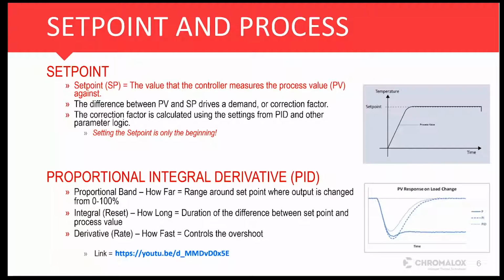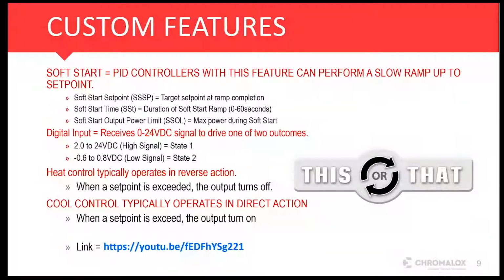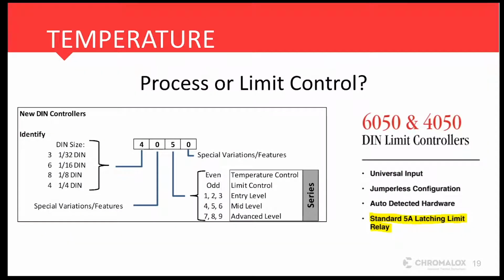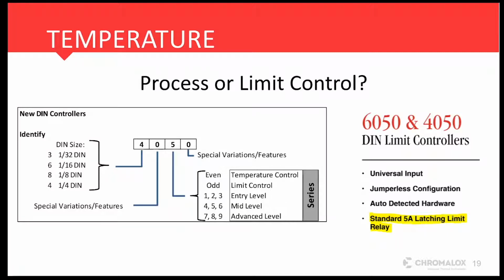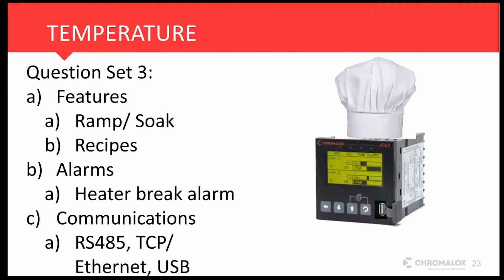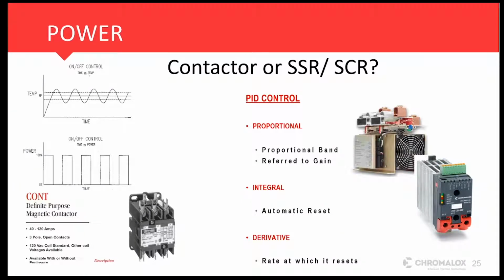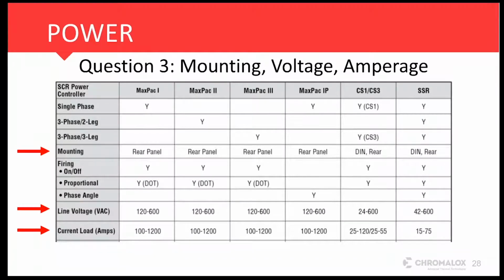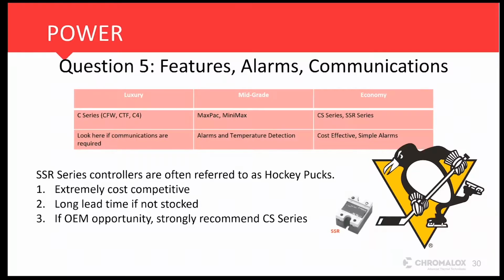MBT2021-4_CONTROLLERS 101_SELECTING A CONTROLLER